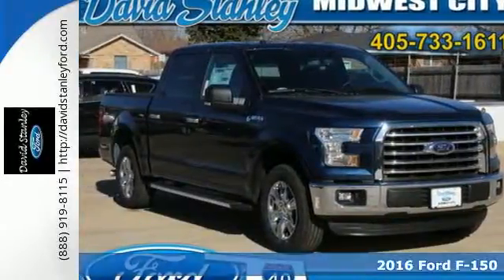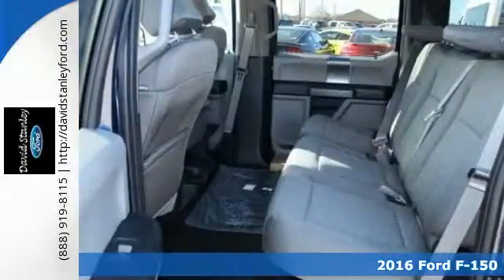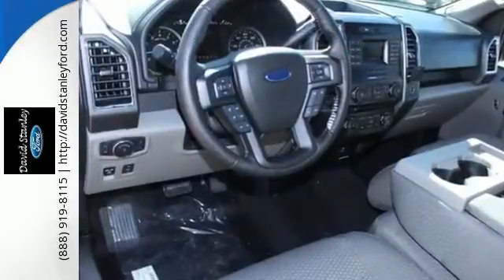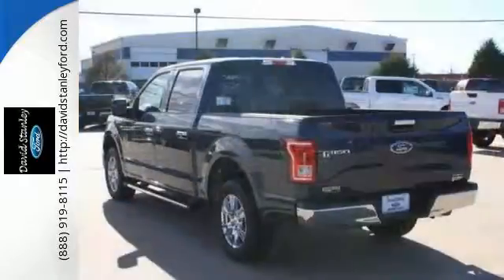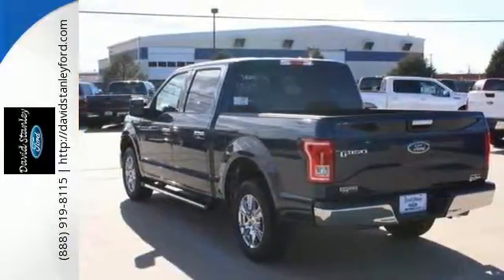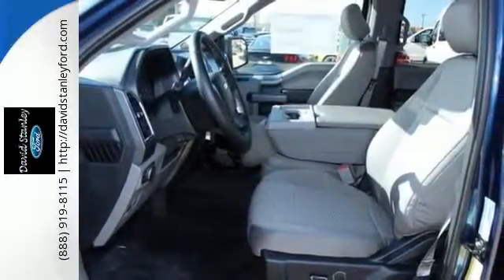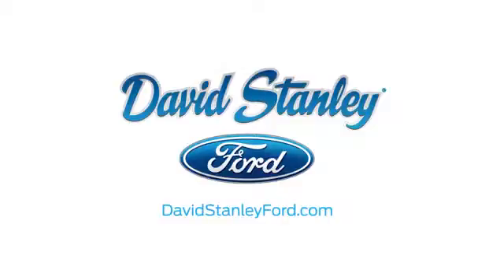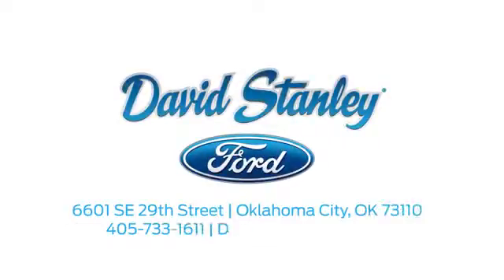2016 Ford F-150 Midwest City OK Norman, OK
Year: 2016
Make: Ford
Model: F-150
Trim: XLT
Engine: 3.5L V6 Ti-VCT
Transmission: 6-Speed Automatic Electronic
Color: Blue
Interior: Medium Earth Gray
Stock #: GKD38208
VIN: 1FTEW1C8XGKD38208
David Stanley Ford is proud to sell and service vehicles in the great state of Oklahoma. We are a part of Oklahoma's largest Auto Group. The David Stanley Auto Group is the name you've known and trusted for 30 years. Please reach out to our team, and let us know how can help you with all of your automotive needs today, tomorrow, and on down the road!Br. If you've been hunting for just the right 2016 Ford F-150, well stop your search right here. This is the perfect truck that is sure to fit your needs. Don't let the drumming of road noise wear you down. Bask in the quiet comfort of the cabin of this Ford F-150 XLT. It is nicely equipped with features such as ABS brakes, Alloy wheels, Compass, Electronic Stability Control, Illuminated entry, Low tire pressure warning, Remote keyless entry, and Traction control. Advertised Sale price may not reflect all added equipment. Please contact dealer for final sale price. Not all vehicles qualify for advertised interest rates. WAC. Not all customers qualify for incentives. Additional incentives may apply, see dealer for details. $500 - RETAIL Customer Cash. Exp. 01/04, $500 - Military Appreciation - Dal/ KC. Exp. 01/04

Address:
6601 SE 29th Street